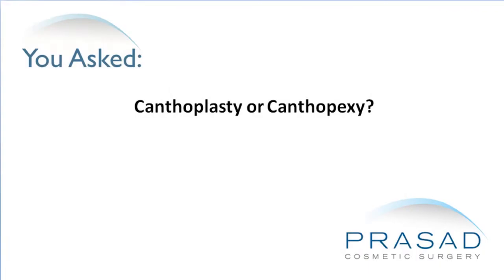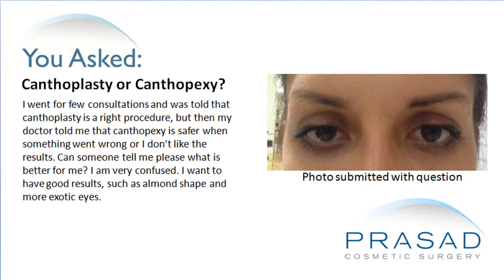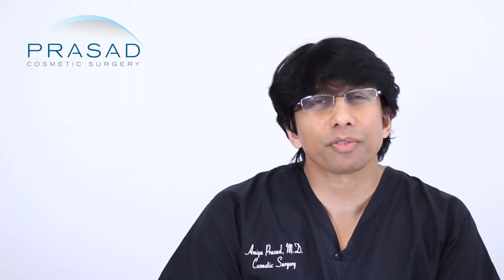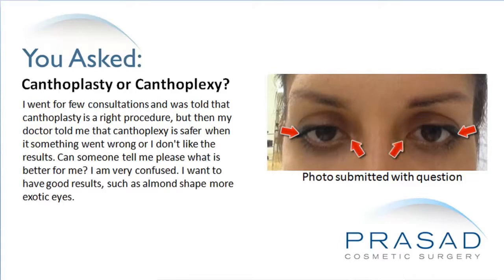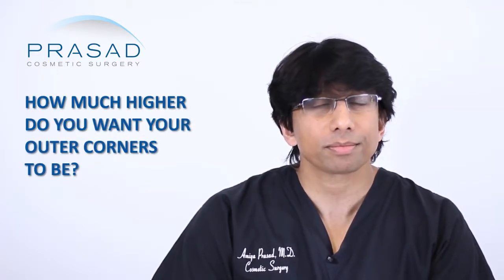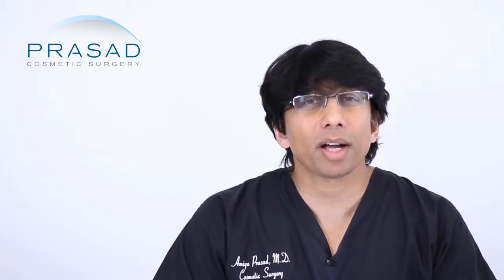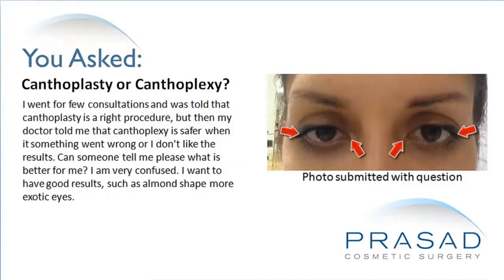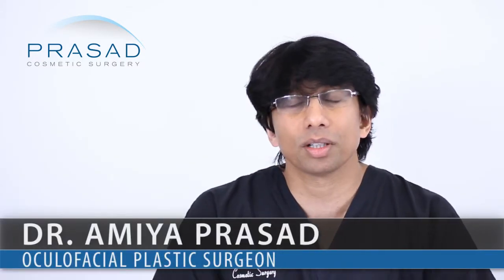Why Surgery is Not Recommended to Address Tired-Looking Eyes that are Naturally Almond-Shaped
A woman complains of very tired-looking eyes especially after her work. Everyone keeps noticing her eyes and this bothers her a lot. She wants to know if she should consider a canthopexy or canthoplasty to make her eyes look more almond in shape.

Dr. Amiya Prasad, a specialist in oculofacial plastic surgery, performs a lot of canthopexy and canthoplasty procedures to help patients have more almond-shaped eyes. However, from this woman's photos, he noticed that her eyes are already almond in shape - the outer corner of her eyes are higher than the inner corner. He has had a lot of patients who needed revision surgery because they had their outer corners elevated too high.

The appearance of having tired-looking eyes is based on a lot of factors: pigmentation, under eye hollowness, and dull skin quality. So, if someone wants to tighten their skin, then lifting it may be good idea. However, nature only grants a certain amount to enhance the eyes, and going beyond that creates a plastic look.

Dr. Prasad recommends that she should continue doing her research and perhaps entertain some non-surgical procedures. She should also consider some other factors that are making her look tired. Lifestyle, diet and exercise have critical roles in an individual's appearance. Toxic substances such as smoke and other things that drain the body may not enhance a person's appearance. Always remember that the internal aspect of the body should be optimized in order to look as best as one can possibly be.